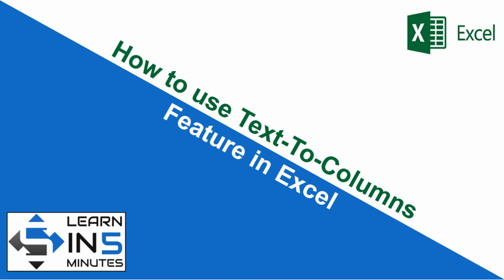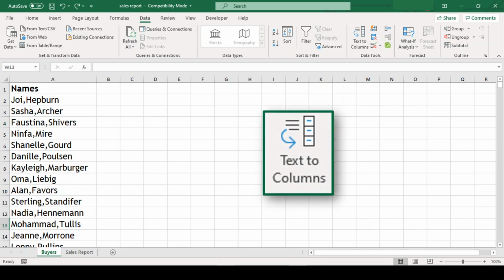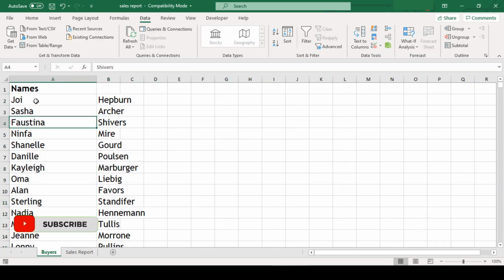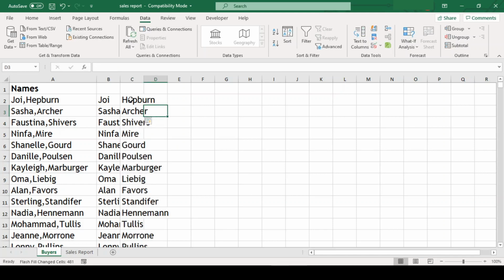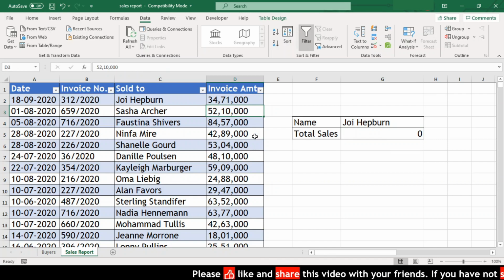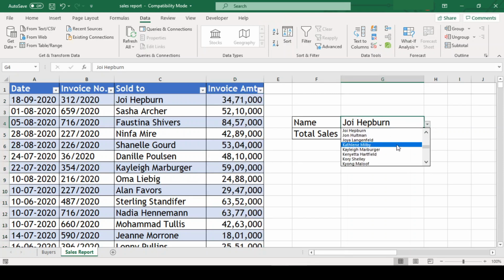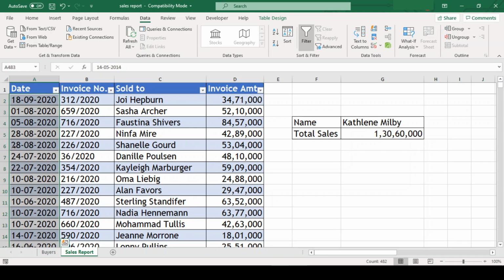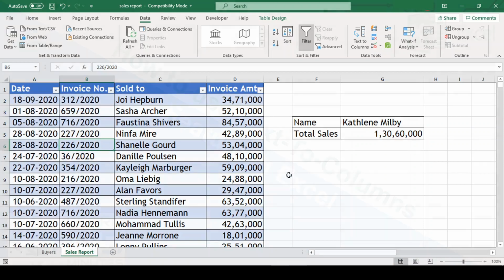How to Use "Text-To-Columns" feature effectively Microsoft Excel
In this tutorial you will learn how to use "Text-To-Columns" feature effectively in Microsoft Excel